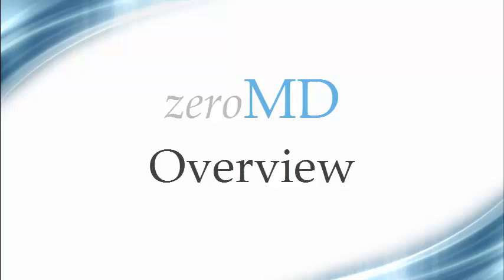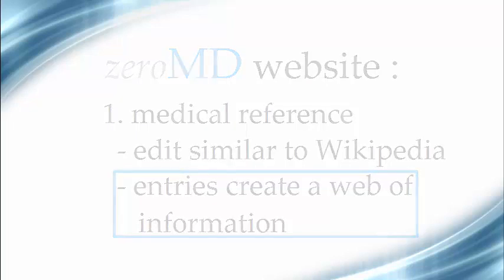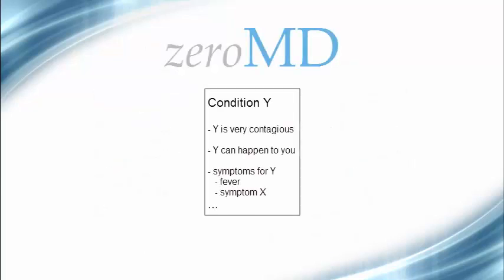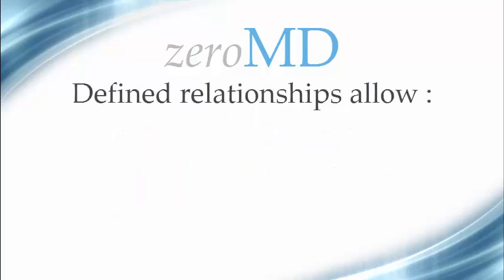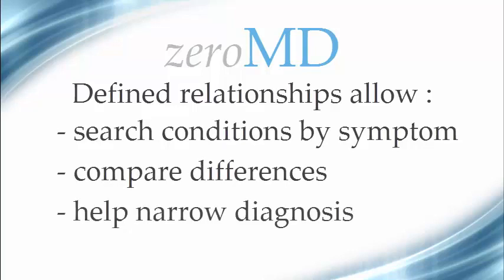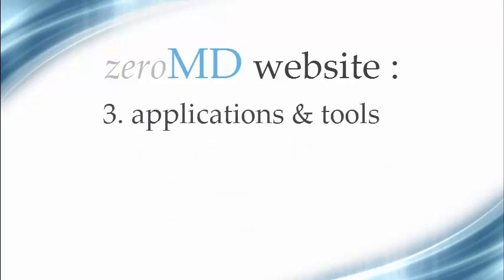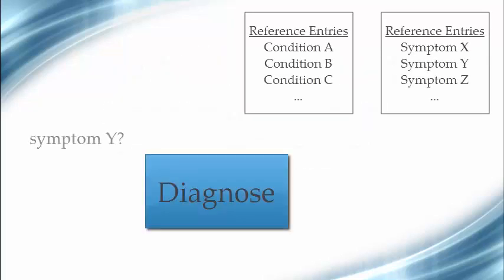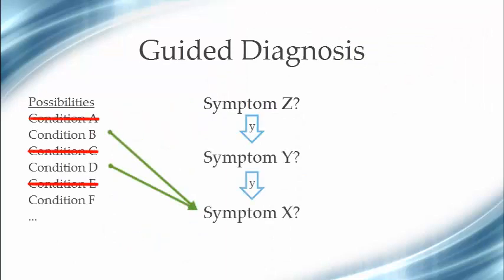ZeroMD Overview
Quick overview of the four main parts that make up the ZeroMD website.